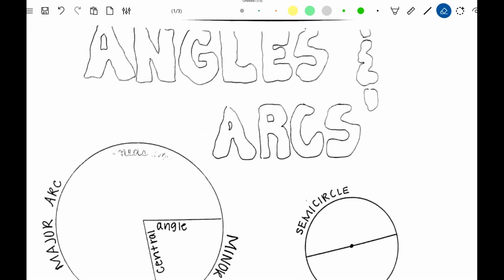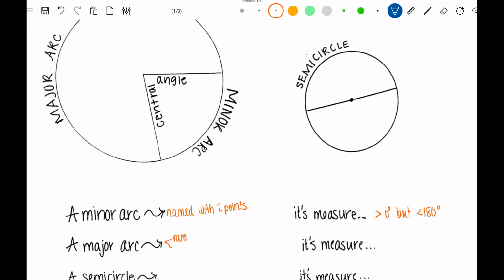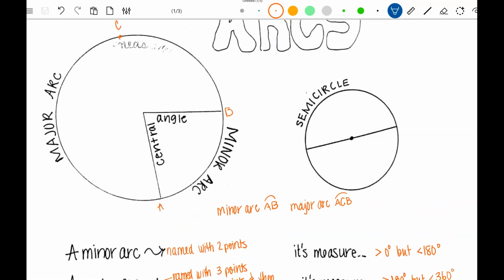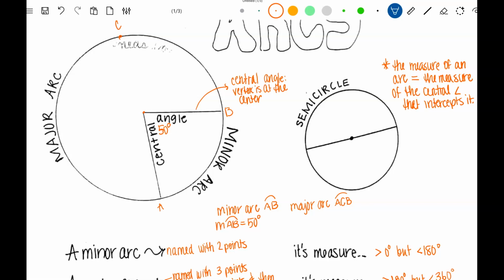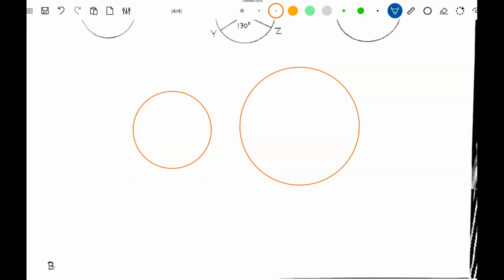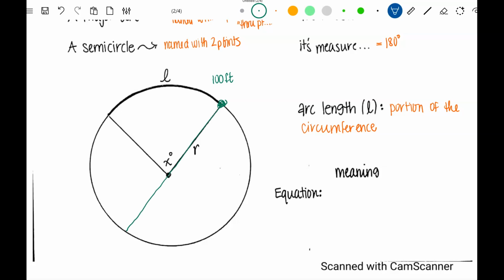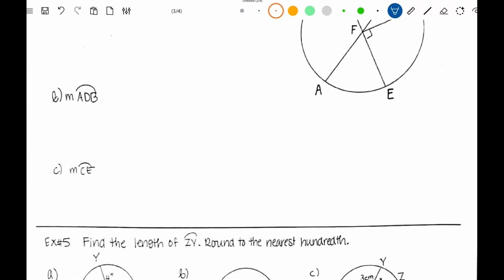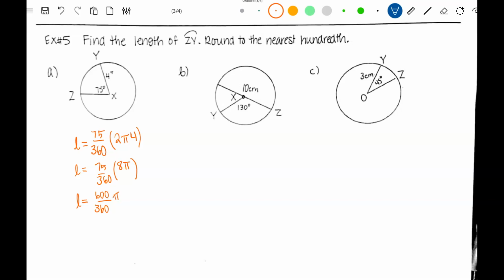Angles and Arcs